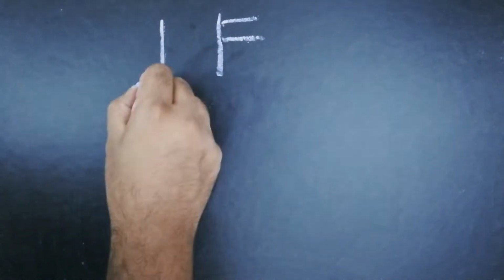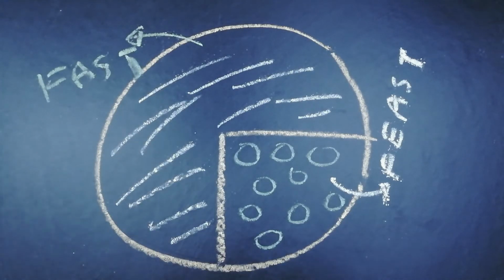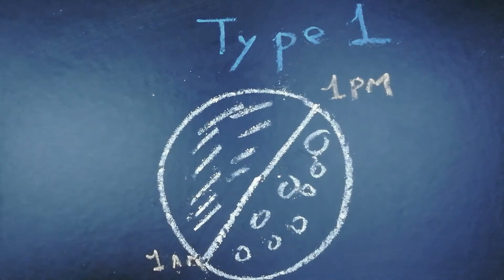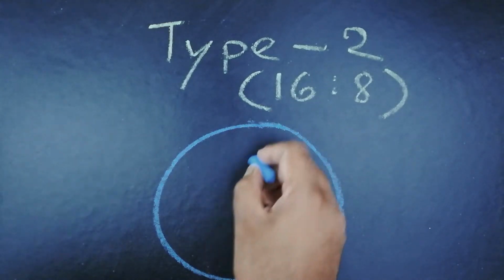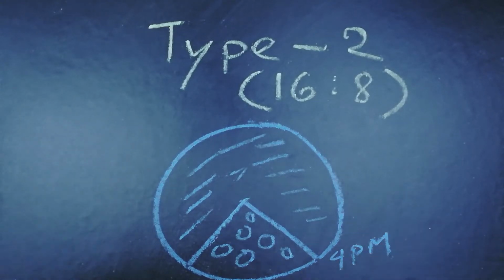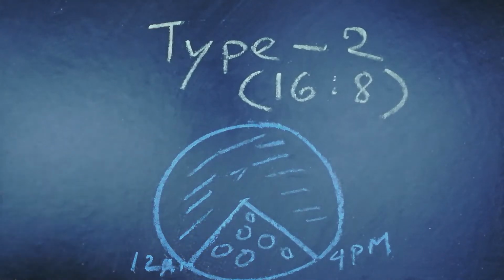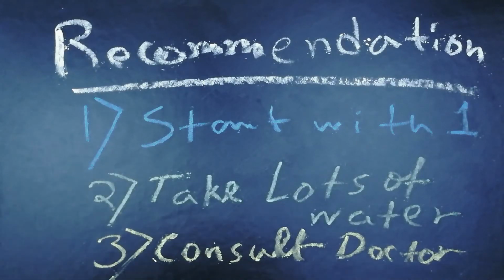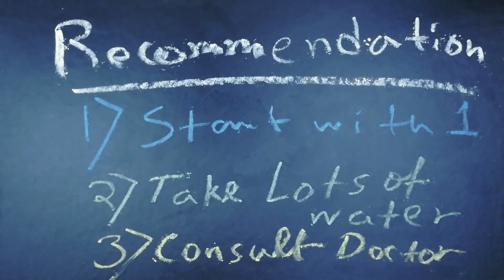TYPES of Intermittent Fasting | Which one is the best for you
In this video, we will explore the three types of intermittent fasting. intermittent fasting is used for serious weight loss. if you're looking for the answer to the question how to lose weight fast, then intermittent fasting is the answer. please understand that it's not a diet. it's just a eating schedule. there is generally a fasting window and a feasting window throughout the day. the principle of intermittent fasting is that fat starts burning when insulin level lowers in our body. if we fast for a given period of time, then freely available sugar in our blood reduces and body stops generating insulin into the blood stream. this is the ideal situation for fat loss. there are essentially three types of intermittent fasting. type is is the simplest one and you generally start by skipping the breakfast and pushing your first meal to the end of the day. this is the easiest one and is definitely a good place to start. next comes type 2 where you push the first meal of the day even further and basically get about 8 hours feasting or eating window. the third type is the toughest and is referred to as warrior diet. in this type, you have only 4 hours of eating window within a day. and you fast for 20 hours. it's the most brutal weight loss schedule and would modify your metabolism drastically. so be prepared for vomiting and nausea. if you wish to take intermittent fasting one step further then you can add ketogenic diet with it. a ketogenic diet is generally a low carbohydrate, high protein and high fat diet. it's very effective for fat burning. however this video is all about intermittent fasting schedule.

🌍🌍🌍🌍🌍 You an directly contribute to our efforts by making direct payment through paypal 🌍🌍🌍🌍🌍
🌍🌍🌍🌍🌍 It's always optional 🌍🌍🌍🌍🌍